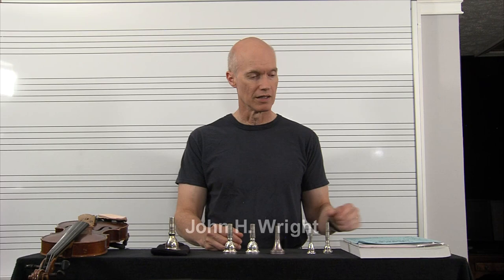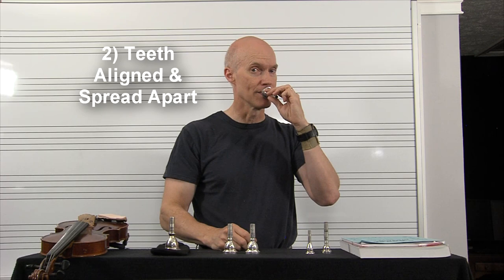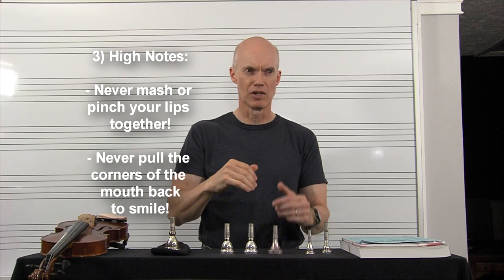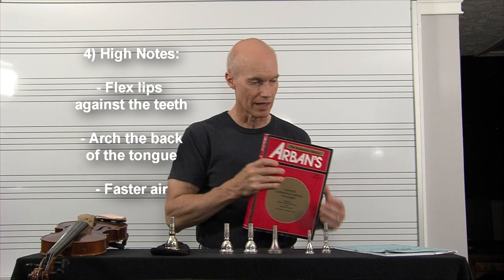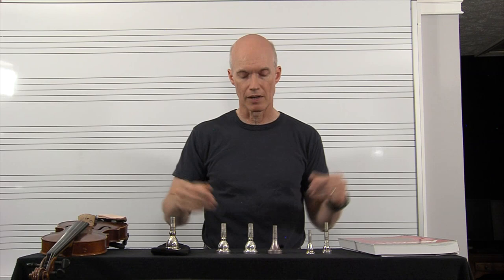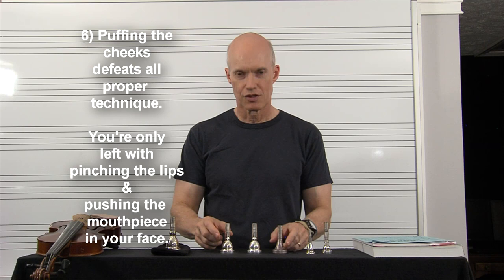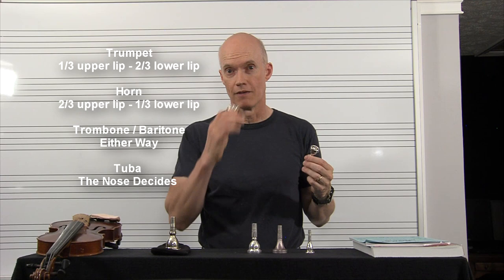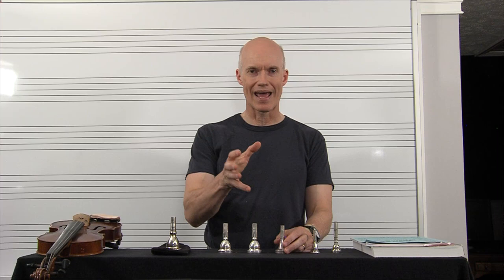Brass Embouchure Checklist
After teaching band for 32 years and studying the writings of Joseph Arban,  Philip Farkas and listening to current, excellent trumpet players and teachers like Charlie Porter and Kurt Thompson, I've put together a checklist for a "Good Brass Embouchure."  This video is for any trumpet, horn, trombone, baritone or tuba player who wants to know the best approach for forming an excellent embouchure.